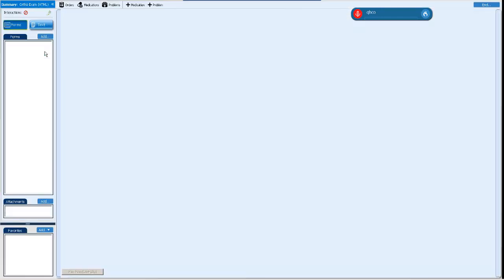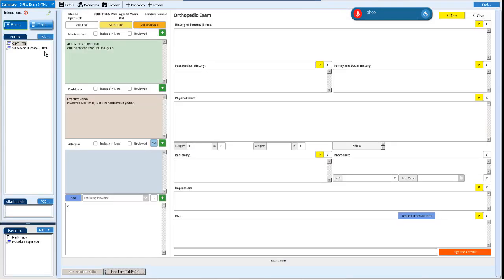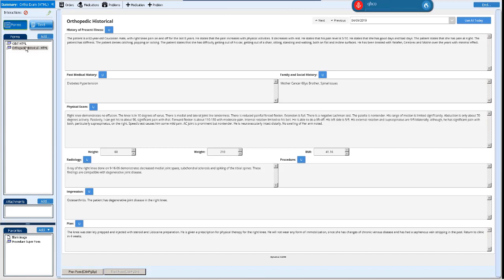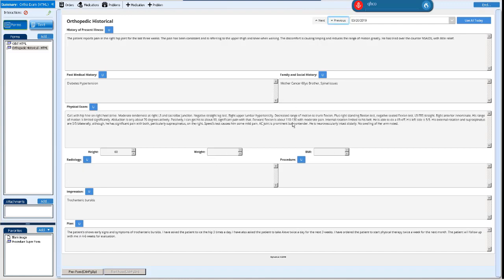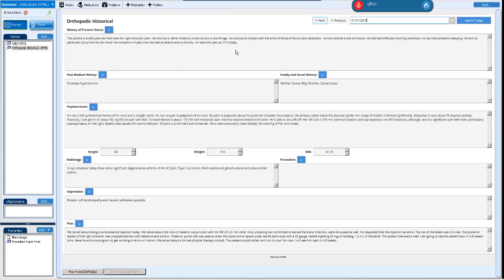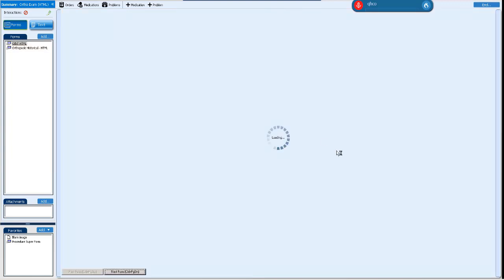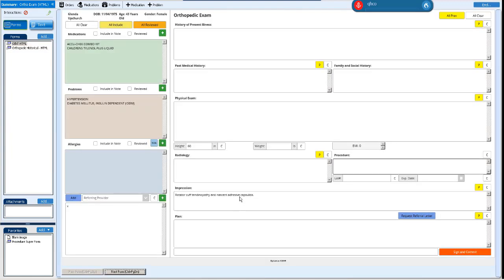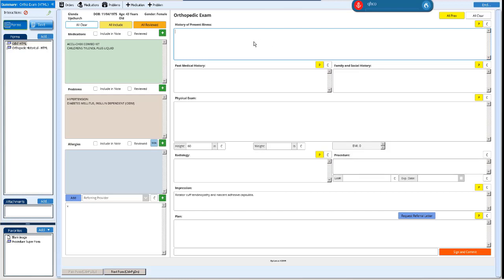HTML Clinical Content in Centricity Practice Solutions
We explore some of the new functionality that we can program into Centricity Practice Solutions using HTML. We solve a few key issues like the 2000 character limitation and adding the ability to resize forms.